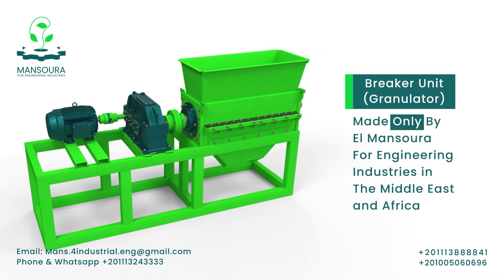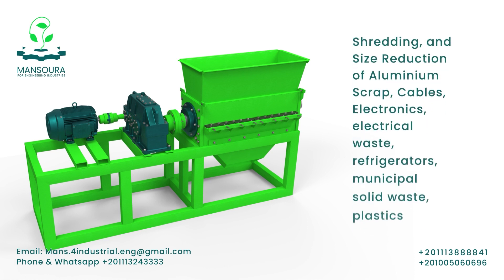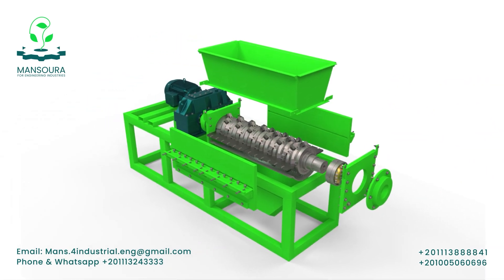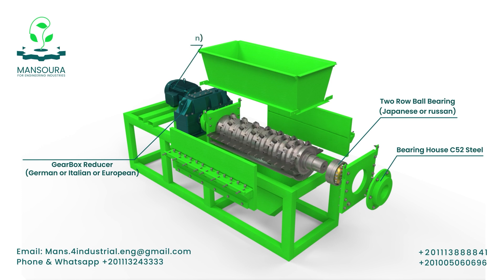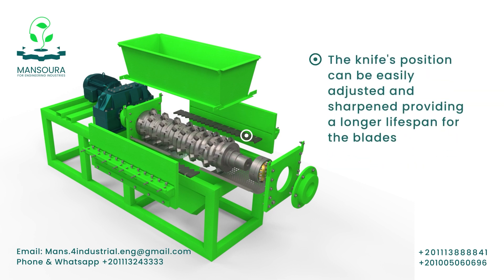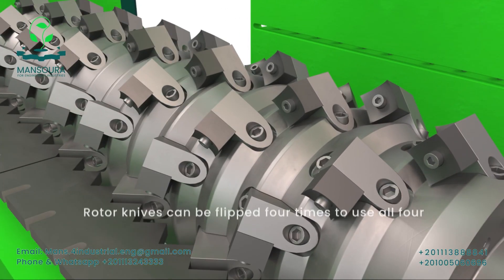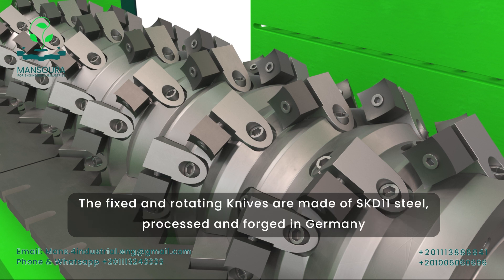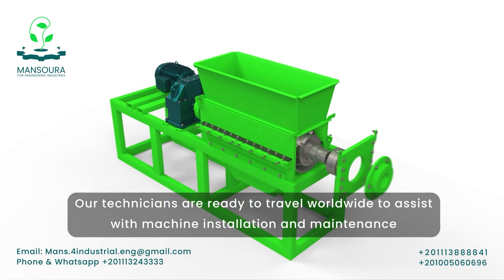Tire recycling machine, the Breaker (Granulator) ماكينة إعادة تدوير الإطارات ( البريكر)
🔧🔩🛠️ شركة المنصورة للصناعات الهندسية هي الشركة الوحيدة المصنعة لماكينة البريكر في الشرق الأوسط وأفريقيا.

🇩🇪🔬💡 ماكينة البريكر بملحقاتها من أحدث التقنيات الألمانية المتوفرة في عالم إعادة تدوير الإطارات المستعملة، حيث تجمع بذكاء شديد مجموعة من العمليات التي تساهم بجودة عالية في هذا المجال.

الحبيبات الخارجة منه مقطعه بسكاكين متتالية حادة و تقطيع 📏📐🌐
بحواف حاده وليس هشا. فهى تقوم بفرم قطع الإطارات الخارجة
من ماكينة الشريدر لتحويلها الى حبيبات من ١ الى ٤ ملم و من ٥ الى ١٥
ملم ليقوم الغربال الهزاز الافقى بفصل الاحجام بشكل عالى الجودة
.٪3 مع خروج خامات تحت المليمتر بشكل عشوائى يمثل بحدود ال

🔗📡👨‍🔧 مجموعة فصل السلك الرفيع الناتجة عن عملية الفرم والملحقة بمجموعة البريكر تقوم بالتقاط السلك بنسبة تتخطى ٩٩٪ في نظام ذكي سهل الفك والتركيب والصيانة.

🔪💪🔨 نظام تصميم وتركيب السكاكين على عامود الدوران نظام عالي الذكاء، حيث تمكن المشغل من التحكم في كل مخلب على حدة حال تضرر مخلب من الأربع مخالب ليكون في جاهزية عالية لقرض قطع الإطارات المستعملة وتقطيعها.

💡🌍👷‍♂️ السكاكين التي يمكن أن تعيش لمدة ٧ أعوام دون تغيير للمخلب الثاني أو الثالث أو الرابع تعكس مدى جودة هذه السكاكين بعد أن قام مهندسونا بتصميمها واختيار أفضل الخامات العالمية.

🌬️❄️🔥 دورة التبريد المتميزة داخل البريكر تحافظ على صلابة السكاكين ومستوى جودة المنتج النهائي.

🔧💰💡 اعتماد التصميم والتنفيذ بفكرة الفك والتركيب لكل أجزاء الماكينة يجعل الصيانة وقلة تكلفتها من أكثر ما يميز صناعاتنا.

🔧🔩🛠️ Mansoura Engineering Industries Company is the sole manufacturer of the breaker machine in the Middle East and Africa.

🇩🇪🔬💡 The breaker machine, with its German attachments, is equipped with the latest German technologies available in the world of used tire recycling. It intelligently combines a set of processes that contribute to high quality in this field.

📏📐🌐 The final product boasts internationally high specifications. The granules produced are cut with sharp continuous knives, resulting in sharp edges rather than being brittle. It grinds tire pieces from the shredder machine into granules ranging from 1 to 4 millimeters and from 5 to 15 millimeters.

🔗📡👨‍🔧 The wire separation group resulting from the shredding process and attached to the breaker group captures the wire at a rate exceeding 99% in an intelligent system that is easy to disassemble, reassemble, and maintain.

🔪💪🔨 The design and installation system of the knives on the rotating shaft is a highly intelligent system, enabling the operator to control each claw individually. If one claw is damaged out of the four claws, it remains in high readiness to grind used tire pieces.

💡🌍👷‍♂️ Knives that can last for 7 years without replacement for the second, third, or fourth claw reflect the quality of these knives after our engineers have designed them and selected the best global materials.

🌬️❄️🔥 The outstanding cooling cycle inside the breaker maintains the knives' hardness and the final product's quality level.

🛠️🏭🚀 Just as Mansoura Engineering Industries Company excelled in the shredder industry, it also excels with high capability in manufacturing the breaker machine with design, performance, and sustainability at the Middle East level.

🔧💰💡 Adopting the concept of disassembly and reassembly for each part of the machine makes maintenance and its low cost among the most distinguishing features of our industries.